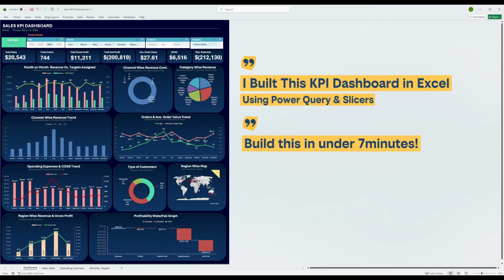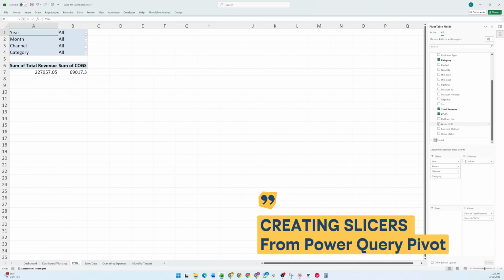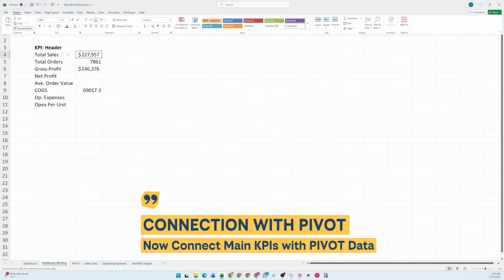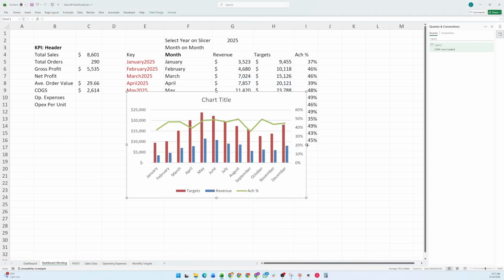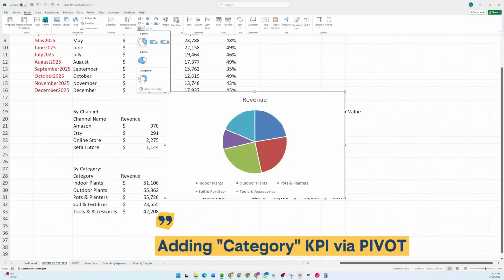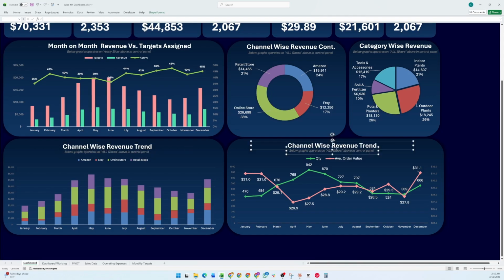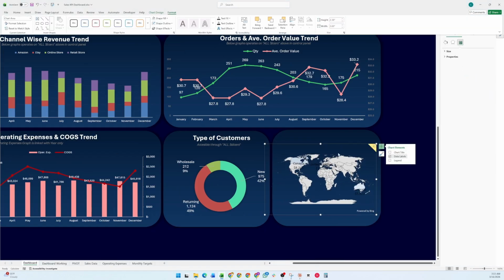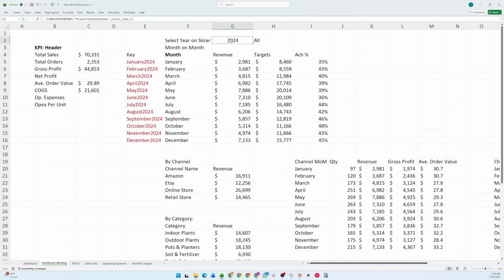Excel KPI Dashboard — Who Needs Power BI? (Full Tutorial)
Learn how to build a KPI dashboard in Excel that rivals Power BI — without spending a penny on software subscriptions.

In this step-by-step Excel dashboard tutorial, I take 3,994 rows of messy transaction data and transform them into a fully interactive business dashboard with dynamic slicers, automated KPI tracking, and a profitability waterfall chart. Everything is built using PivotTables, the Data Model, and CUBE formulas — no VBA, no macros needed.

Whether you run a small business, manage a finance team, or track ecommerce sales across multiple channels — this Excel KPI dashboard template gives you real-time visibility into the metrics that matter.

This Excel dashboard tracks 7 key performance indicators with automated calculations:

→ Total Revenue with month-on-month trends
→ Cost of Goods Sold (COGS) and Gross Profit Margin
→ Net Profit after operating expense allocation
→ Total Orders and Average Order Value
→ Revenue vs Targets with achievement percentages
→ Channel-wise performance (Online Store, Amazon, Etsy, Retail)
→ Category-wise revenue and profit breakdown

Plus interactive data visualization through:
→ Revenue vs Target combo chart with variance analysis
→ Channel revenue trend (stacked bar chart)
→ Category performance pie charts
→ Orders and AOV dual-axis trend chart
→ Operating expenses and COGS breakdown
→ Customer type analysis (New vs Returning vs Wholesale)
→ Region-wise revenue comparison with map
→ Profitability waterfall chart (Revenue → Costs → Net Profit)

All charts update dynamically through 4 interactive slicers — filter everything by Year, Month, Channel, or Product Category in one click.

0:00 — KPI Dashboard Preview and Slicer Demo
0:10 — The Problem: 3,994 Rows of Messy Data
0:25 — Building the Dashboard (Time-lapse)
5:00 — Full Dashboard Walkthrough
5:30 — Interactive Slicer Filtering Demo
6:00 — Waterfall Chart: Revenue to Net Profit
6:30 — How to Use This Template With Your Data
7:00 — Download Link and Next Steps

→ Power Query for cleaning messy data and mixed date formats
→ PivotTables connected to the Excel Data Model
→ Slicers for interactive dashboard filtering
→ CUBE formulas (CUBERANKEDMEMBER) for dynamic KPI cards
→ Waterfall chart for profitability visualization
→ Conditional formatting for performance indicators
→ No VBA, no macros, no external add-ins — pure Excel

Compatible with Microsoft Excel 2016, 2019, 2021, and Microsoft 365.

→ Small business owners who need KPI tracking without expensive BI tools
→ Finance managers building performance reports in Excel
→ Ecommerce sellers monitoring multi-channel revenue and profitability
→ Freelancers and consultants tracking business metrics
→ Data analysts creating interactive Excel dashboards for stakeholders
→ Anyone looking for a Power BI alternative that works in Excel

Built by a Chartered Accountant with 12+ years of financial modeling experience. This is not a hobby template — it is a professional-grade financial dashboard built the way real businesses track performance.

SAK Academy — Professional Excel dashboards for small businesses.
New tutorial every Tuesday.